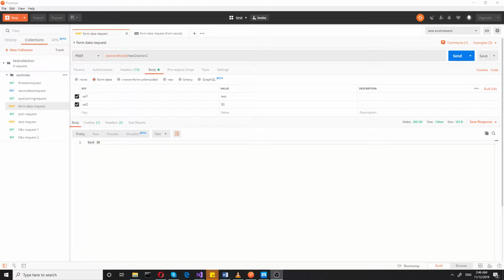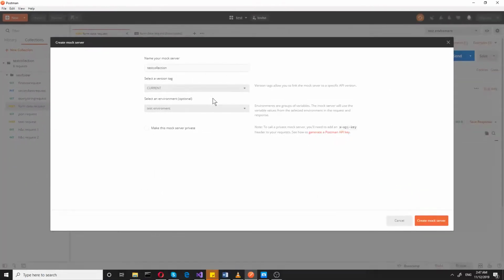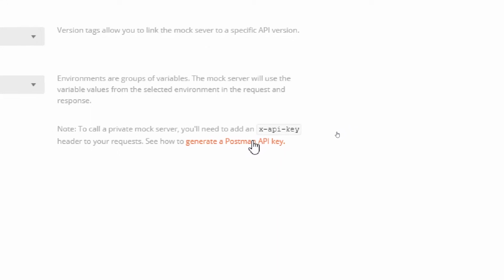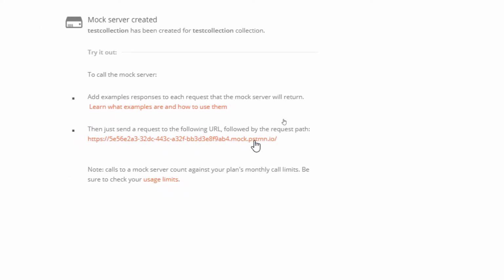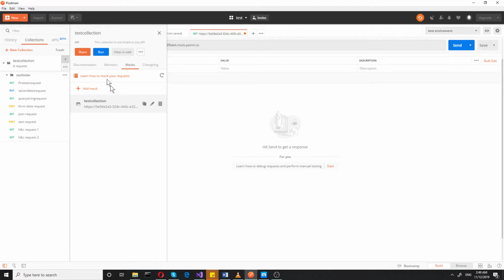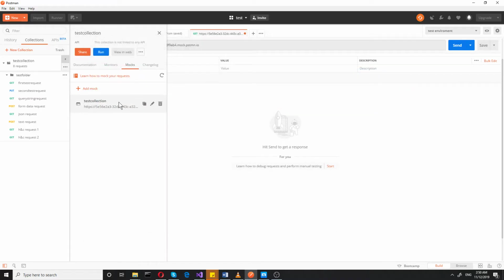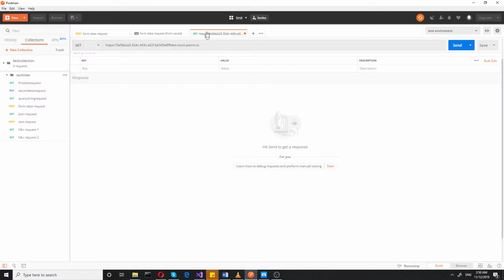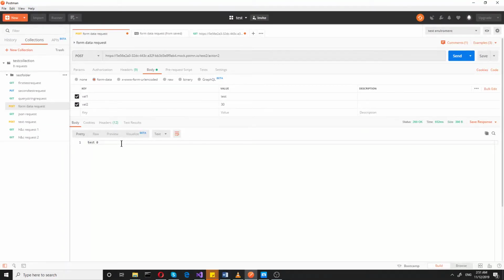Create and use Mock API in Postman